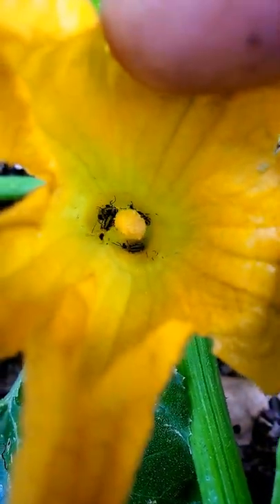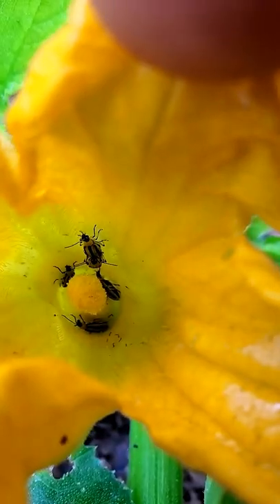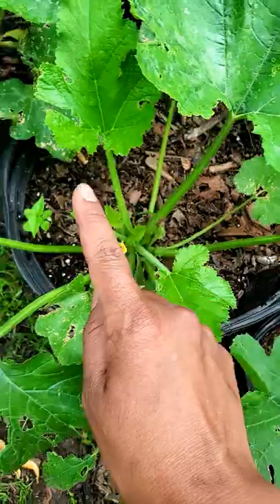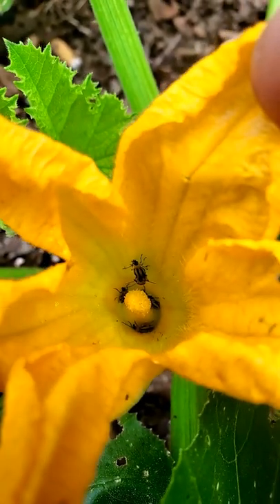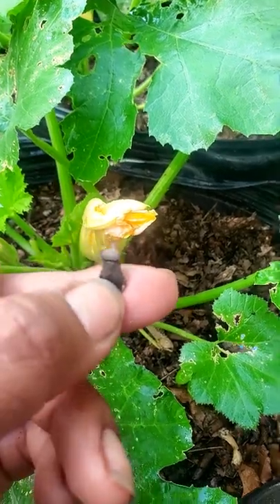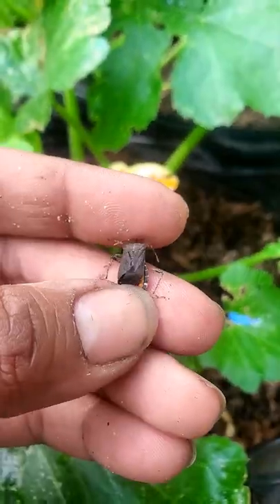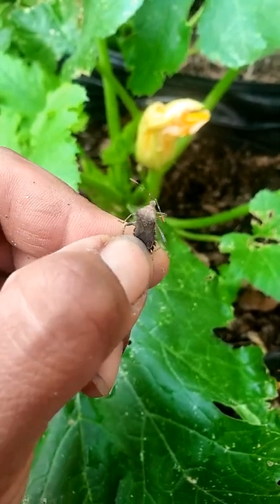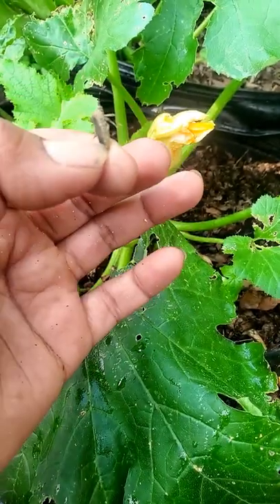2 Pesky Garden Bugs That Eat Curcubits- Shorts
I'm going to show you 2 different bugs that attack the curcubit family of plants that you may see. Shorts